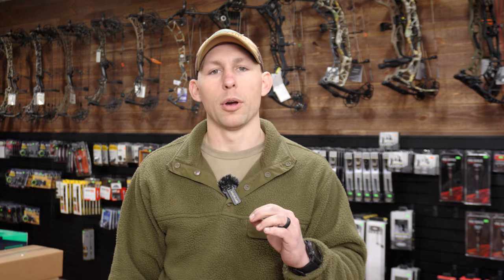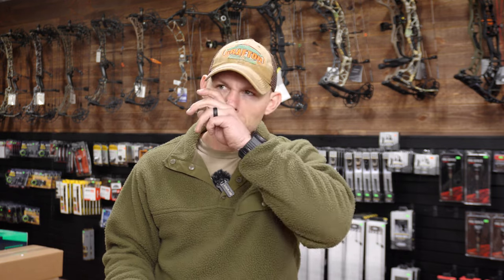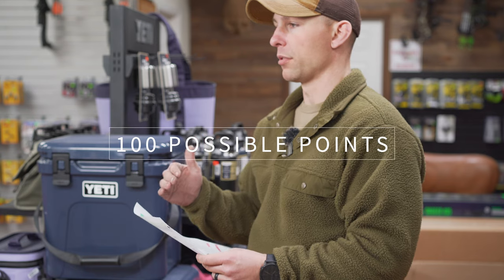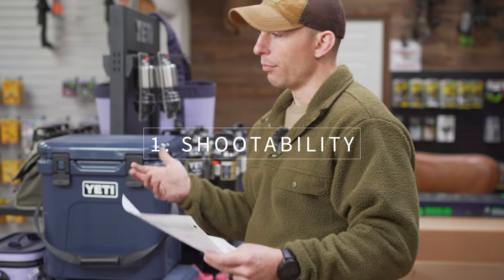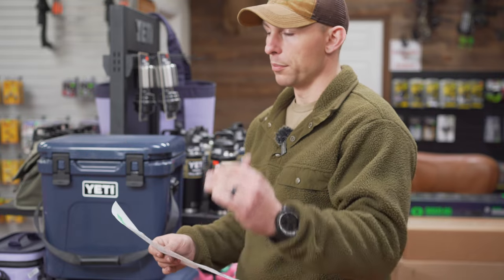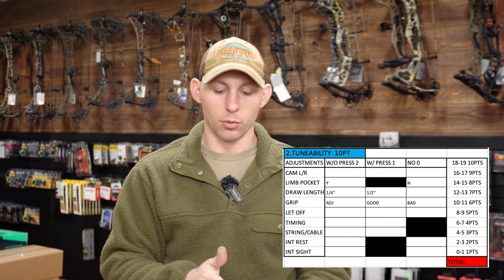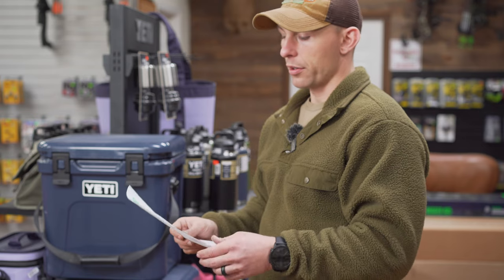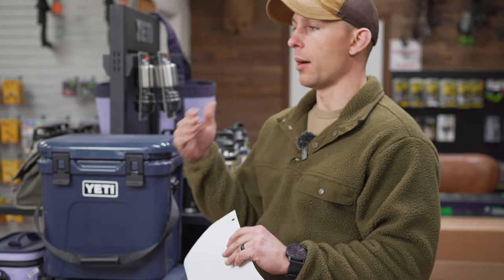Choosing A Hunting Bow | My New Criteria List | 2024 Bow Review Update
MAIN CAMERA
128GB SANDISK MICRO SD
3 WAY HOT SHOE MOUNT
FILM REMOTE
5” DISPLAY MONITOR

MOUNTS/TRIPODS
CAMERA ARM

CHARGING
20000 MAH BATTERY PACK
10000 MAH BATTERY PACK
21W SOLAR PANEL